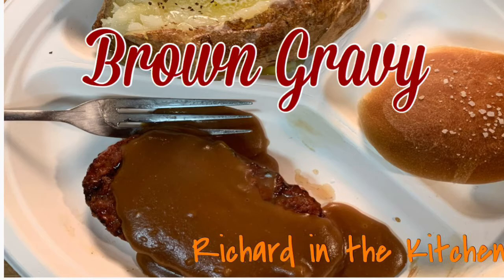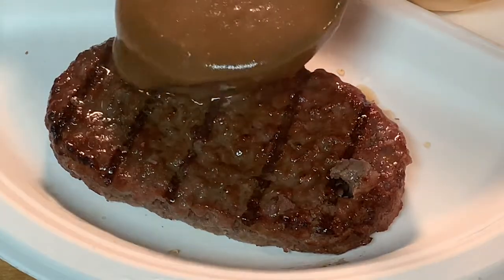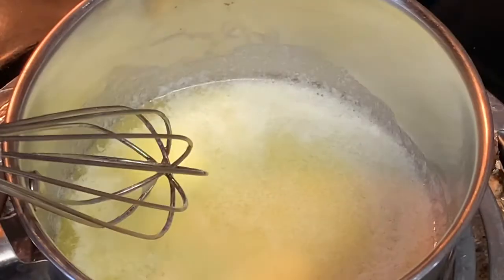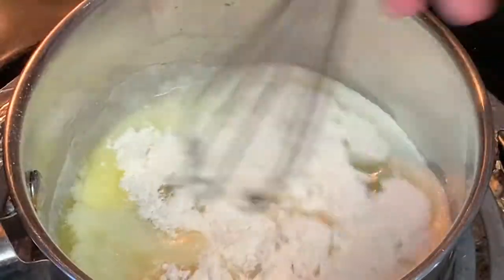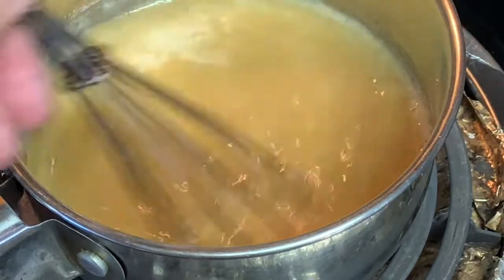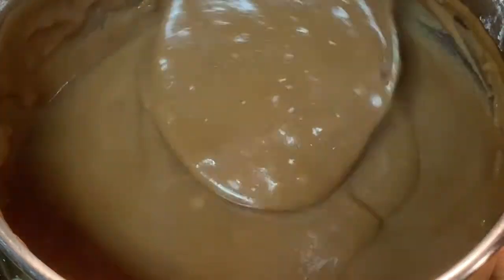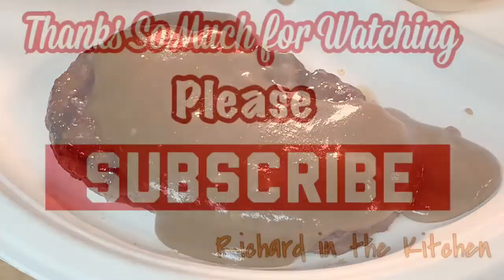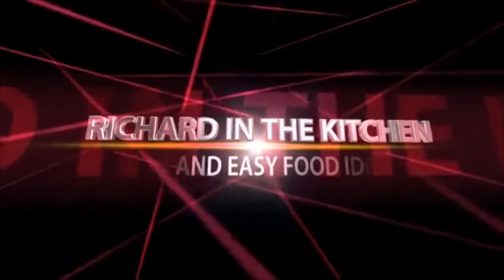HOW TO MAKE HOMEMADE BROWN GRAVY | RICHARD IN THE KITCHEN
In this video I show you how to make brown gravy with just a few ingredients without any meat fat.  It's easy and fast.  A versatile sauce that goes with just about any meat. You can even make it ahead of time and store in the fridge and just re-heat when ready to serve.

Shopping List:
1 cup beef stock or broth
4 tbs. butter
1 1/2 tbs. all purpose flour
1 tbs whole milk or heavy cream
1/2 tsp. garlic powder
1/2 tsp. dried minced onion flakes
1/2 tsp. Kosher salt (if using table salt use 1/2 that much)
Splash browning seasoning sauce (optional if your gravy is not as brown as you like it)

Directions:
In a sauce pan over medium heat add the butter and allow to melt.  Then add the flour and whisk for about 1-2 minutes until a roux forms then add the garlic powder, dried minced onion and salt.
Slowly pour in the beef broth while whisking until thickened and turns brown, about 3-5 minutes. If the gravy isn't browned to your liking add a slash of the browning seasoning sauce and stir.
Remove from the heat and add the milk and stir.
Serve immediately or store in the fridge then re-heat when ready to serve.

Standard License
End Screen Image:
Filmora.com/io  (Wonderland)